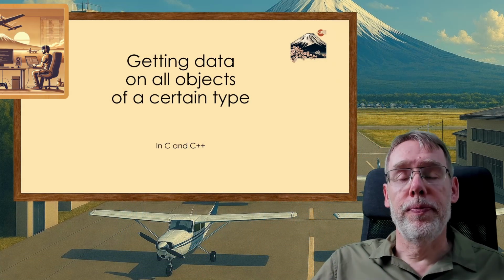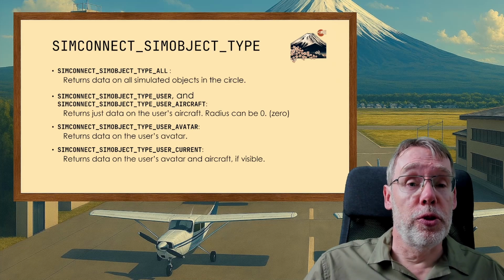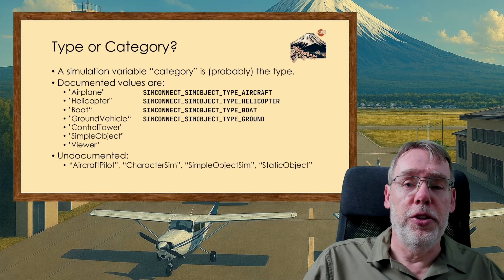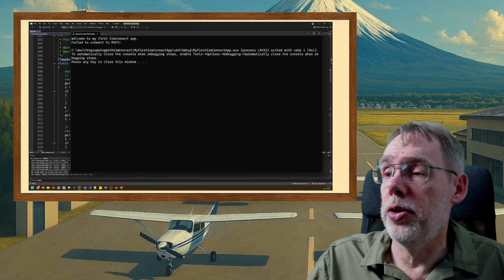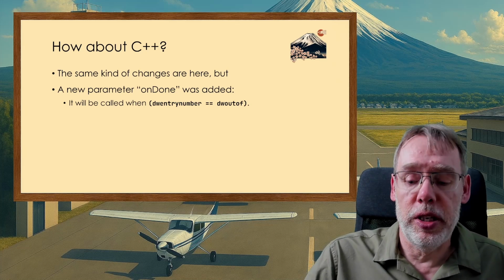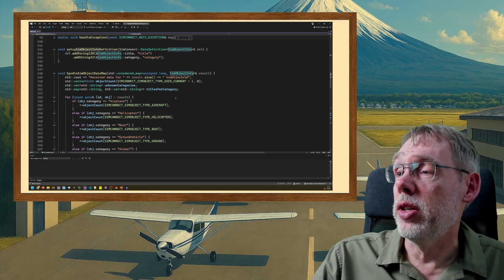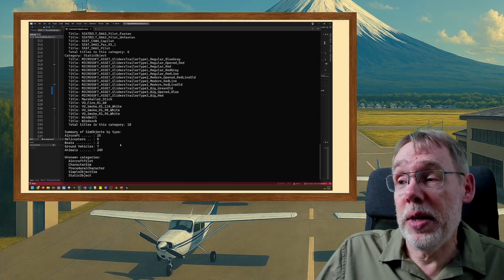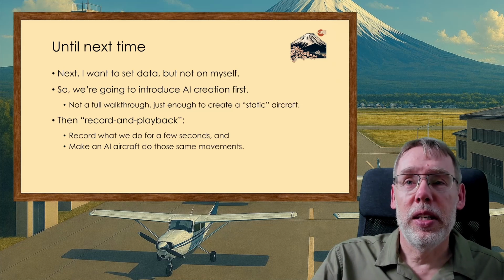Programming with SimConnect - Part 5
Welcome to the fifth installment of "Programming with SimConnect". In this series I will discuss the SimConnect SDK and how to use it in C and C++ applications. In part 5, we will continue requesting simulation variables from the simulator and interpret the resulting messages, but now using SimConnect_RequestDataOnSimObjectType(), so we can find out details on objects near to us. Since this is a relatively short one (I tried and succeeded ;-)), I'll show both C and C++.

00:00 - Start
00:36 - RequestDataOnSimObjectType
07:18 - In C
14:06 - How about C++?
15:48 - The example in C++
22:38 - Wrap-up
23:55 - Plan for new time